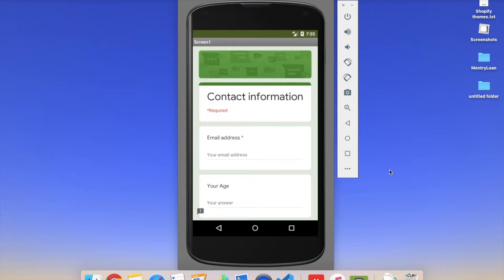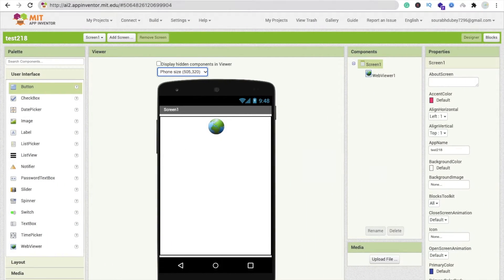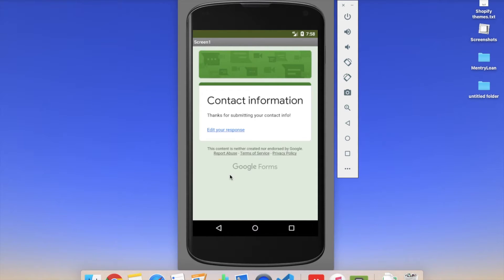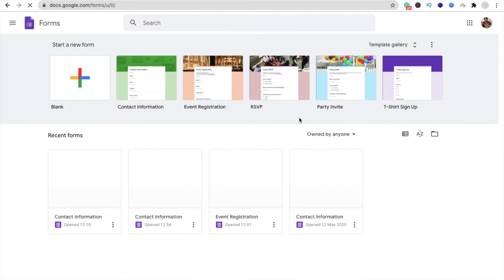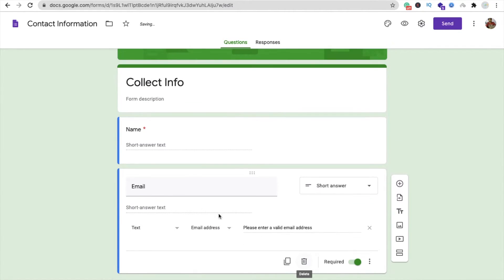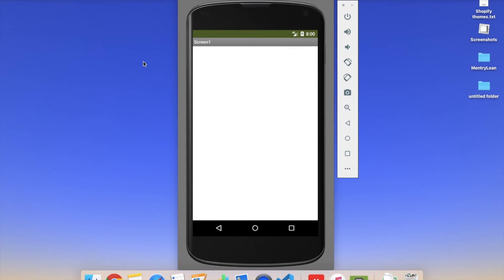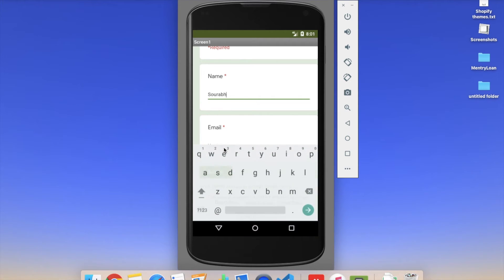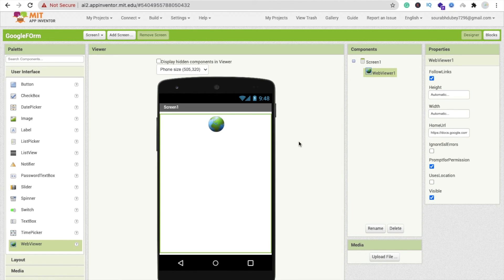How to Convert Google Form into an Android App using MIT App Inventor 2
In this video we will learn how to convert google form into an app so your user can fill the google form using your own app. and suppose you have to change your google form than you don't need to update your app you can change google form dynamically using firebase without updating the app. mit app inventor mit application